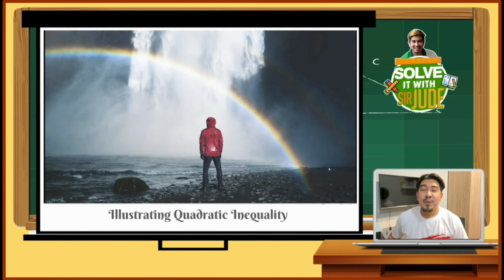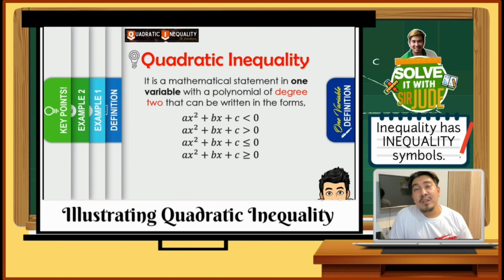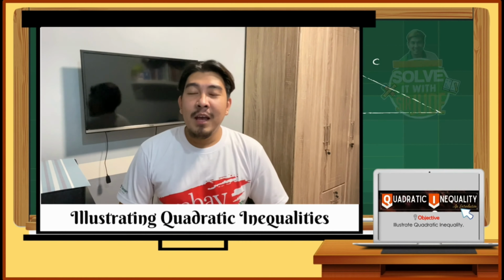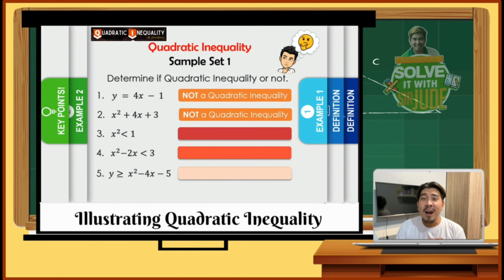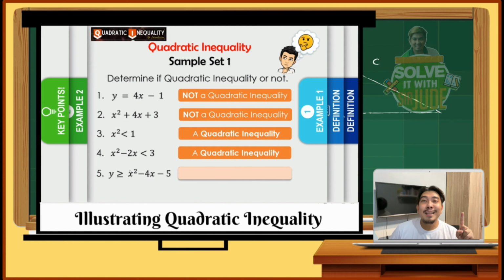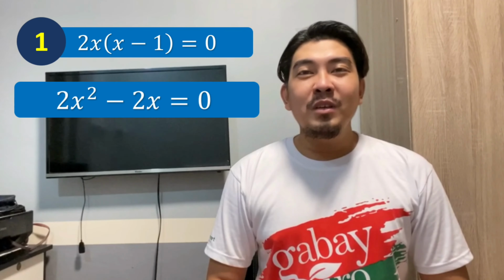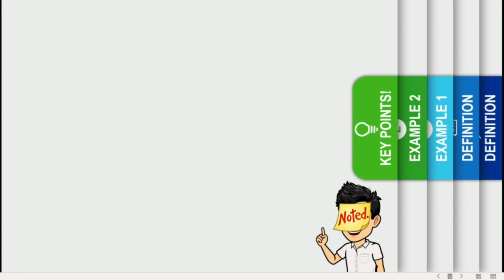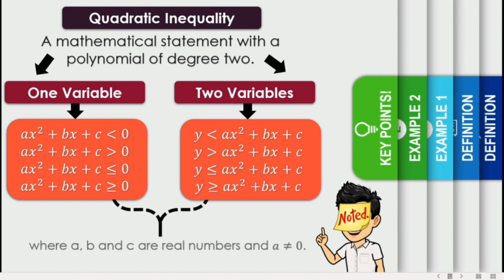MATH 9 - Illustrating Quadratic Inequalities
This lesson is based on the Most Essential Learning Competency (MELC) 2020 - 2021. CG Code: M9AL - If - 1
At the end of the video lesson, you should be able to illustrate quadratic inequalities.

Special Thanks to the participation of my former class president, Irish S. Ipio.

Powered by VAPM.